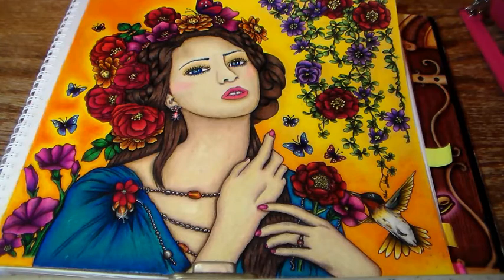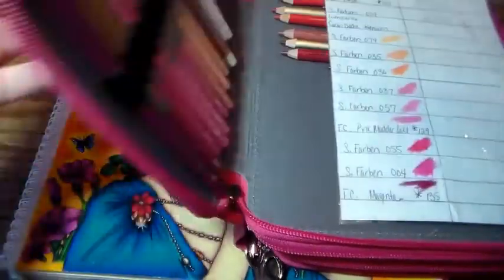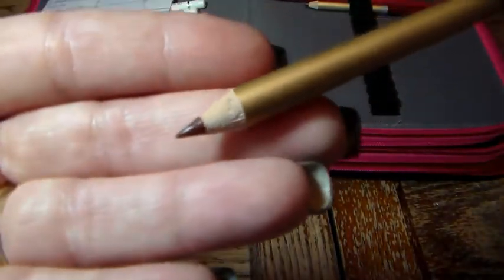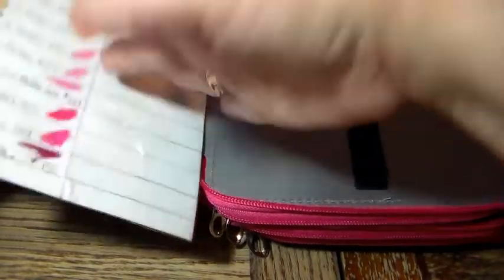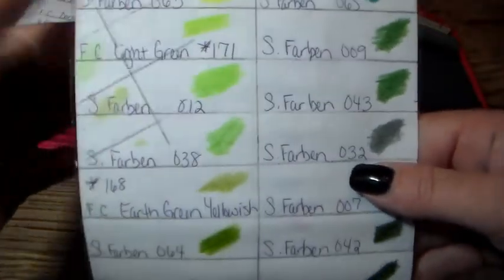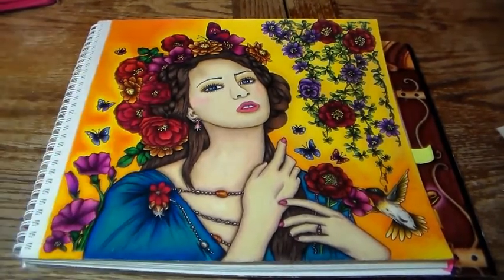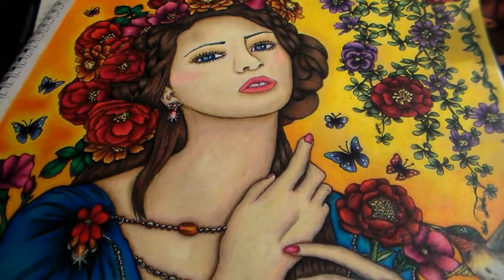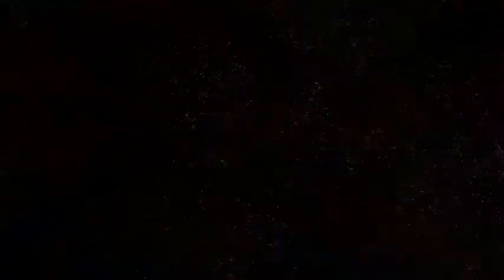Schpirerr Farben color pencil review | swatches & demo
Good Evening coloring friends and visitors. This is my review on the Schpirerr Farben color pencils I got for Christmas from Amazon. I really like these pencils, just in case you couldn't tell by this video. The colors are so rich and pigmented but I did see a difference in the way I layered them. Please know that this is only my opinion based on my experience with these pencils. If you have this set, let me know what you think. Also, if you notice a difference in the blending of other pencils with them as well. I have tried 2 books with different paper but I will try others.

Professional Premium numbered 72 Colored Pencils Set By Schpirerr Farben

Shulaner Large Capacity Portable Zipper Pencil Case for Colored Pencil, 168 Slots Pencil Holder

I started coloring for meditation, relaxation and distraction. I loved it so much I started this channel to post the live stream color a-longs, speed coloring videos and to share my favorite books, artists and prismacolor combinations. Let's color pretty things!

If you read this far down. I KNOW!!!